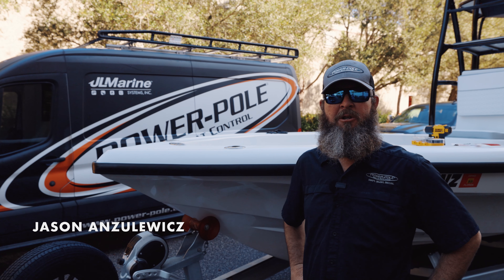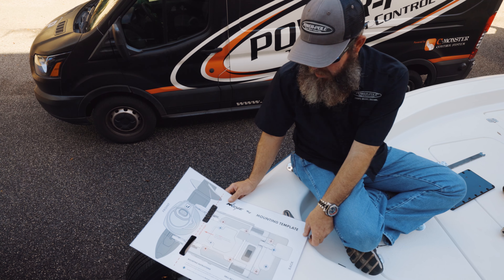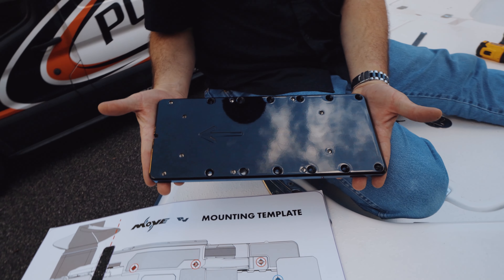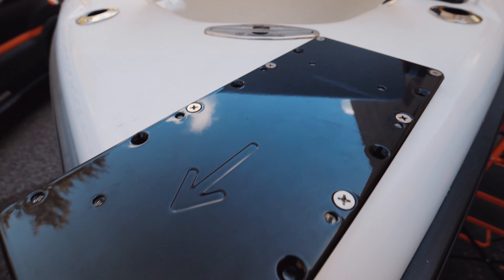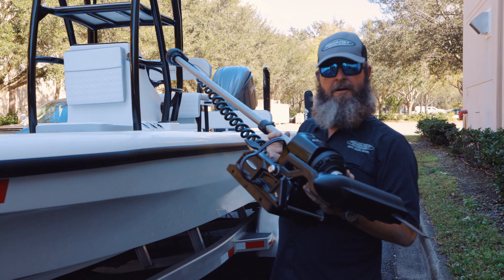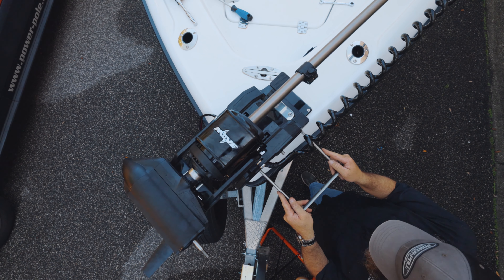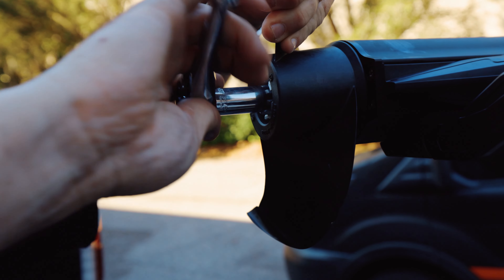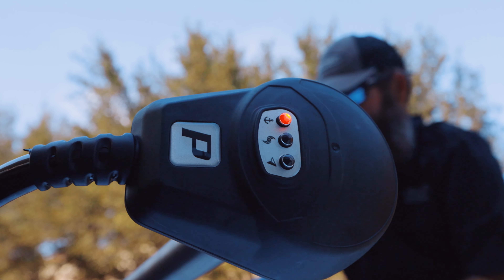MOVE PV Trolling Motor - Installation Guide | Power-Pole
This video will walk you through the Power-Pole MOVE PV Installation Guide with step-by-step instructions to get you on the MOVE!

Chapters:
00:00 Introduction
00:21 Required Tools
00:58 Mounting Location
01:51 When Mounting Pulpits Are Necessary
02:35 Mounting The MOVE PV
04:56 Installing The TechFlow Propeller
06:08 Connecting To Power
06:49 Remote Charging Cradle